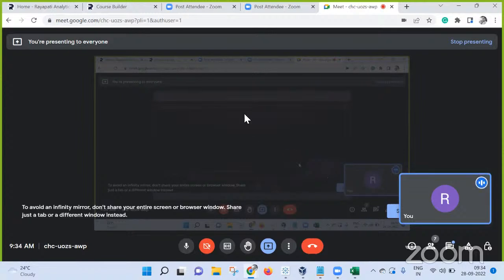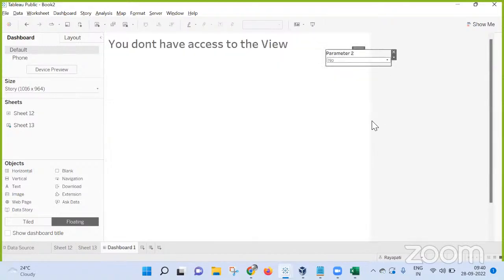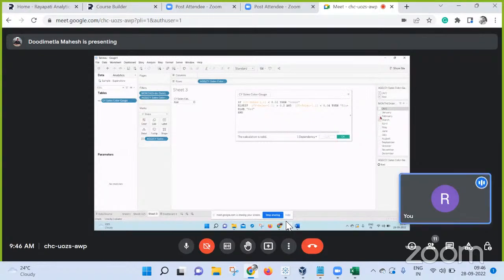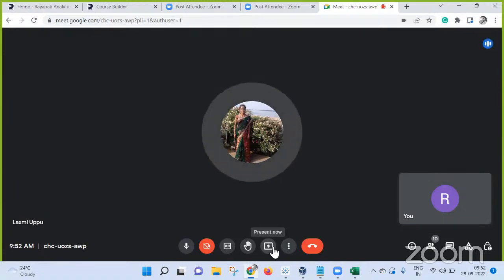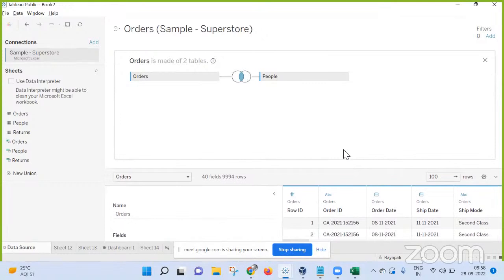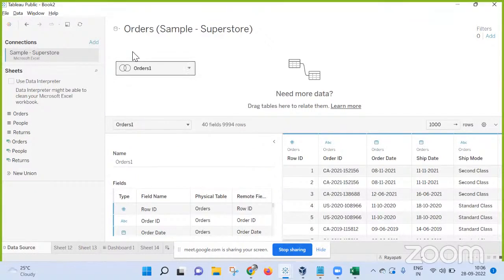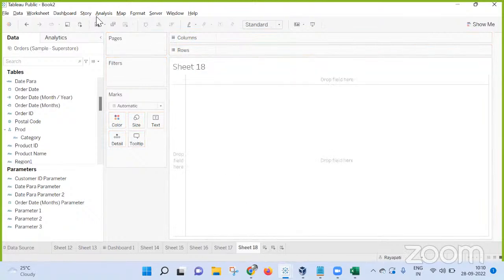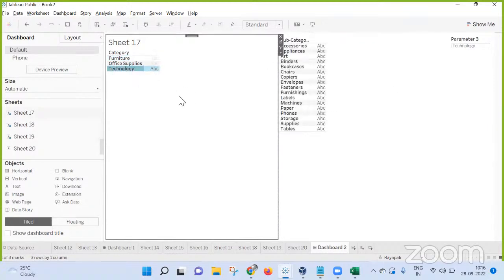Free Tableau Daily Live Doubts Session Day 12 | Rayapati Analytics | Tableau Training